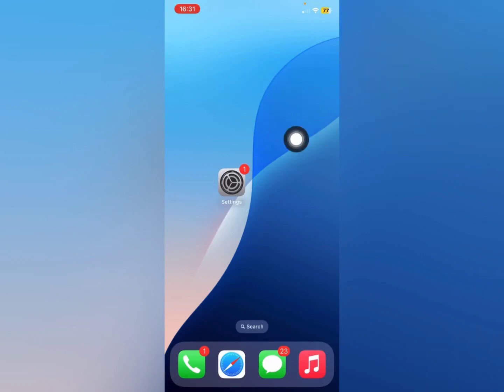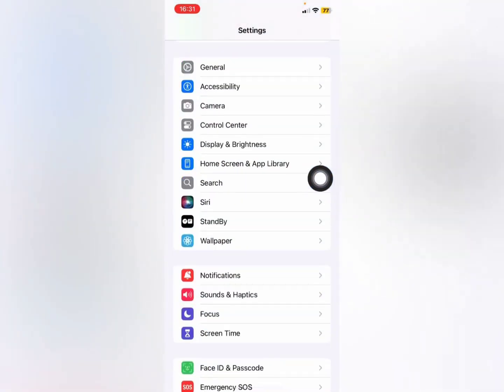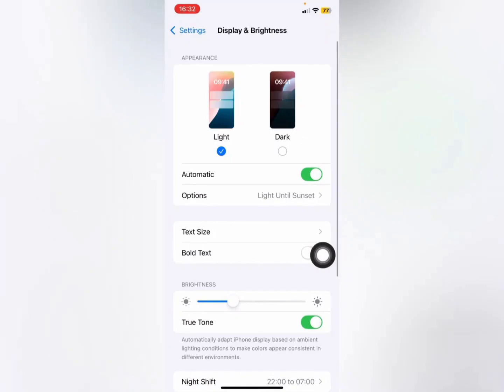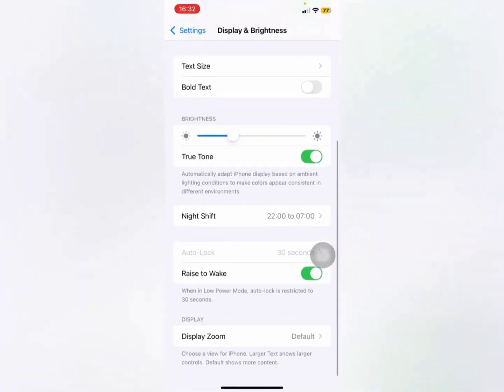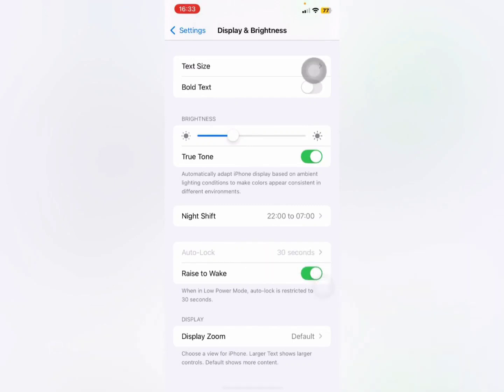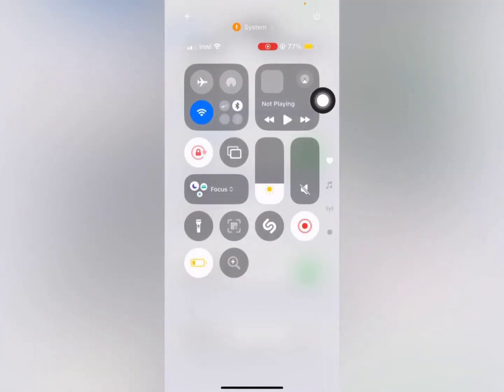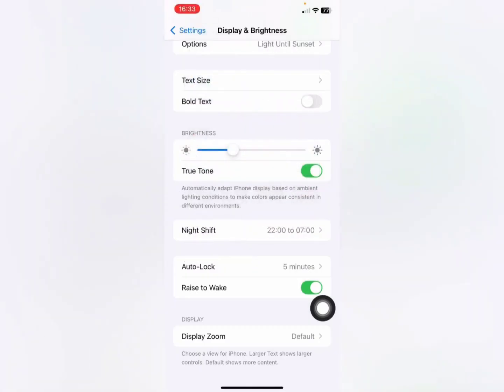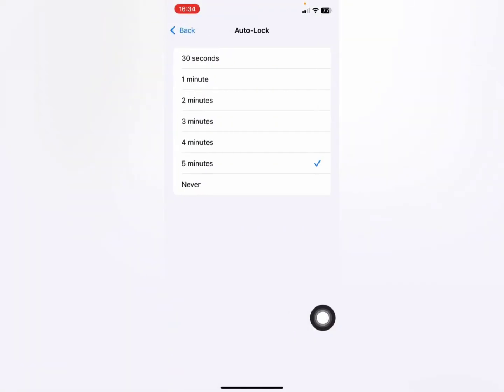Set iPhone Auto-Lock Timers